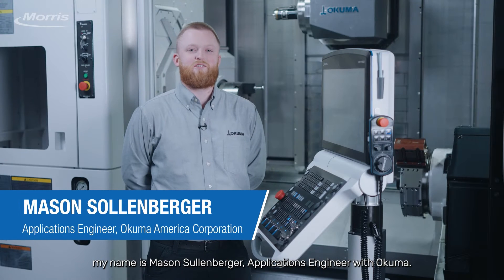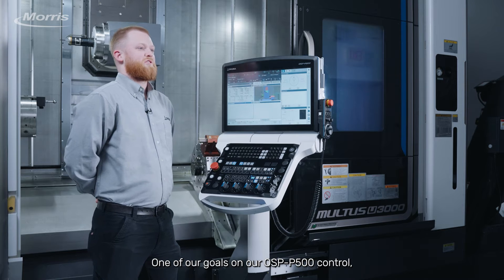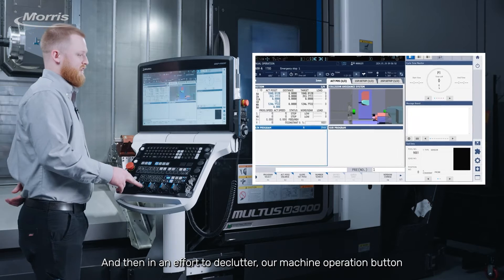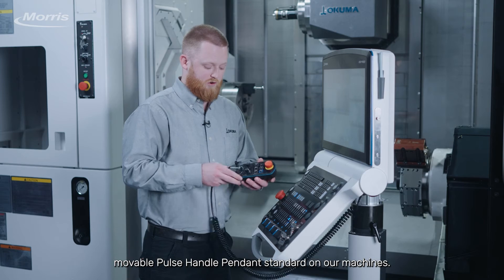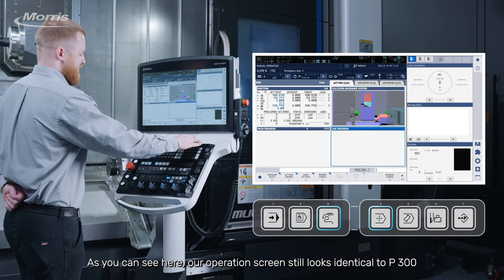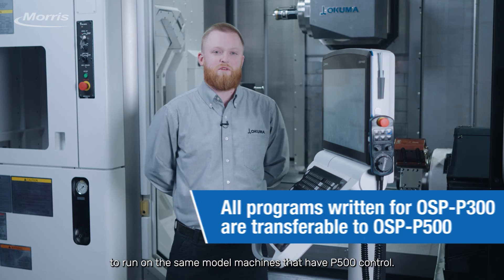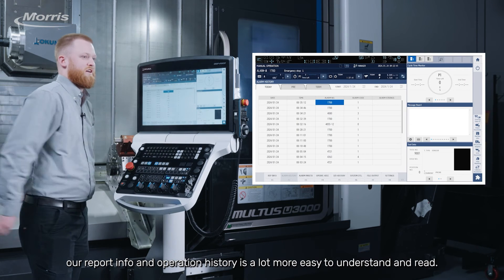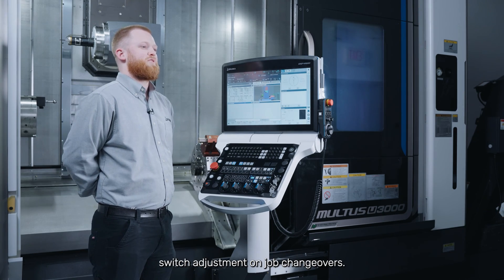CNC Controls 101: OSP-P300 & P500 Comparison - Morris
Interested in the latest Okuma OSP-P500 control? Uncover the retained favorite features from the OSP-P300 and the fresh advancements in this next-generation CNC control, essential for high-speed and precision machining. It's designed with superior processing power, facilitating simultaneous use of multiple technologies and monitoring systems, meeting evolving industry needs with a user-friendly interface.

Discover the Okuma OSP-P500 control's enhancements, such as its energy-efficient operation and advanced security features. The control boasts ergonomic design elements like a QWERTY keyboard and a full-color touchscreen, tailored for ease of use. With the integration of ECO suite plus technology, it prioritizes eco-friendly performance without compromising on machining accuracy, ensuring your operations are efficient, secure, and technologically advanced.